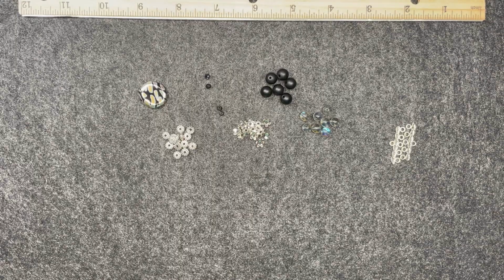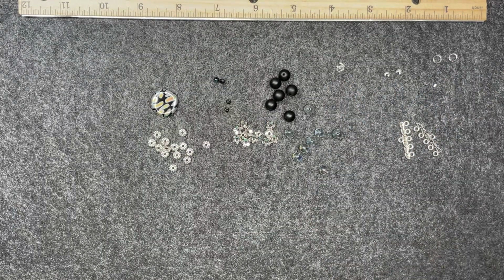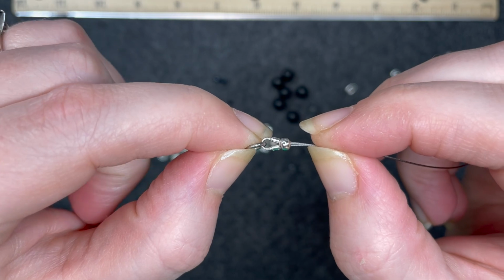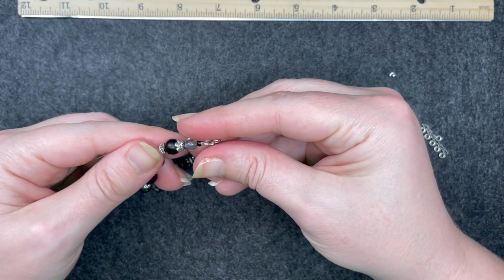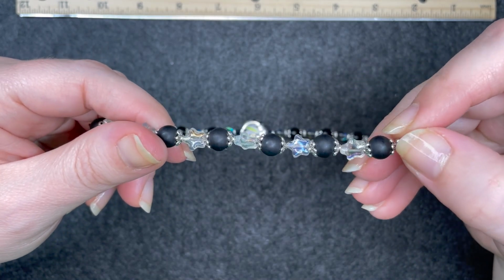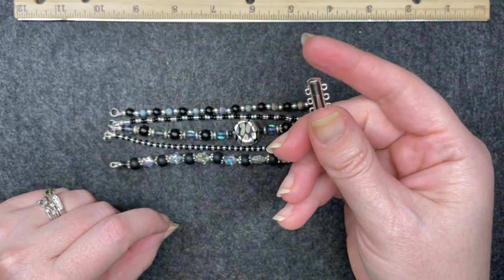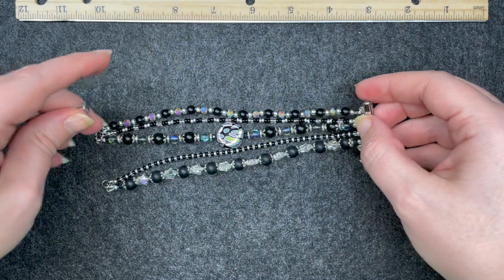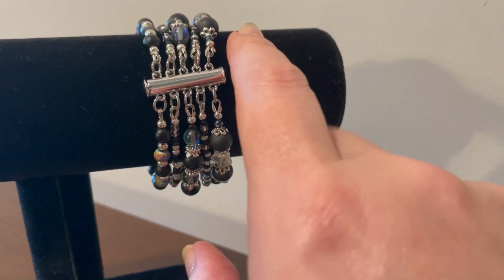Celestial Multi-Strand Bracelet with Magnetic Slide Clasp using August 2022 Didi's Deluxe Bead Box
This is a tutorial for a Celestial Multi-Strand Bracelet with a magnet slide clasp.

If you would like to sign up to receive the Deluxe Bead Box for $29.00 plus shipping, go You can also shop on their website and use code KASI15 to receive 15% off on most of their website.  The code does not apply to the Deluxe Bead Box because it is already discounted.  They only ship to Canada and the USA.

All information pertaining to the Deluxe Bead Box and the website can be found on their VIP Facebook group.

Here are the links for everything in the video that did not come from the bead box:

Tool Set
Crimping Pliers
Beadalon Wire
Bead Mat
3mm Spacer Beads
Smooth Flower Spacer Beads
Textured Flower Spacer Beads
Black 8/0 Seed Beads
Clear 8/0 Seed Beads
Silver 8/0 Seed Beads
Crimp Tubes
Crimp Covers
Wire Guardians
Jump Rings
Magnet Slide Clasp
Bracelet Holder Display Bar
Wooden Ruler